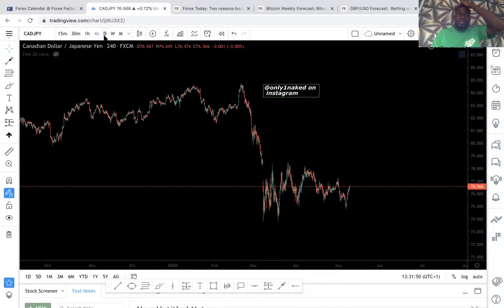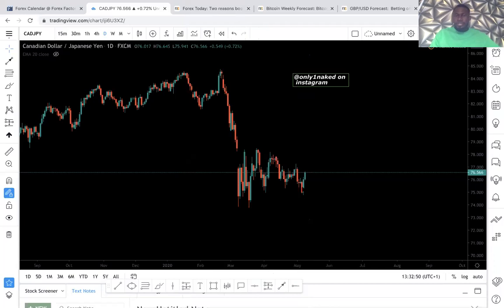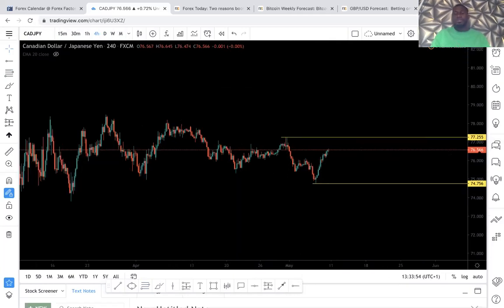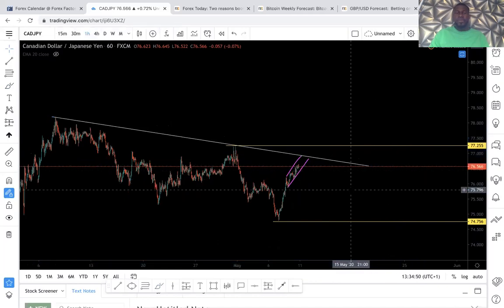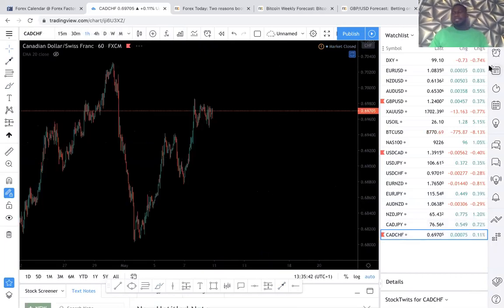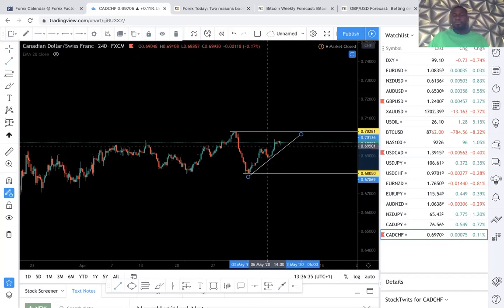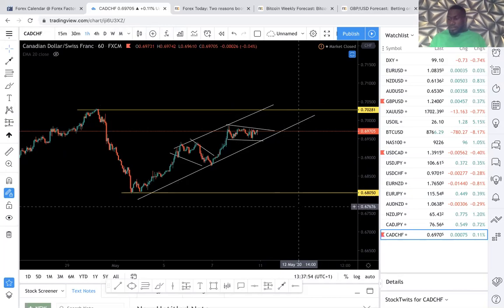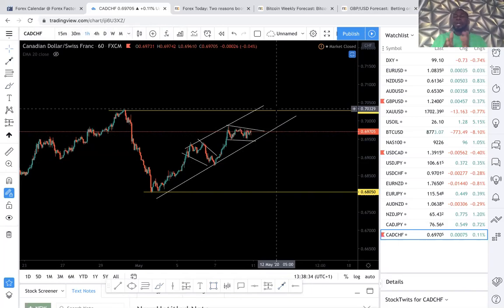CADJPY & CADCHF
Easy money for yall